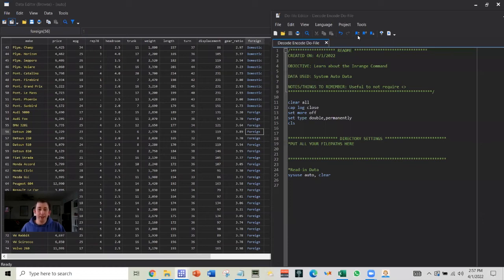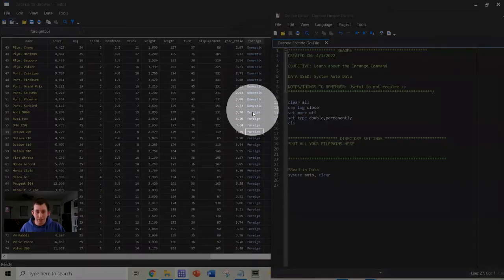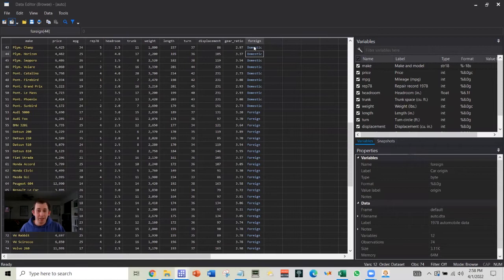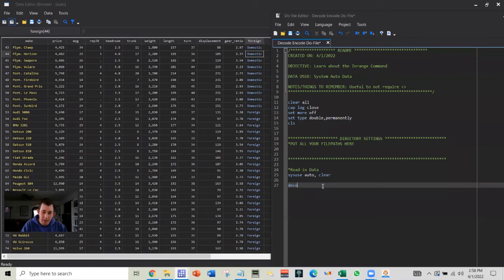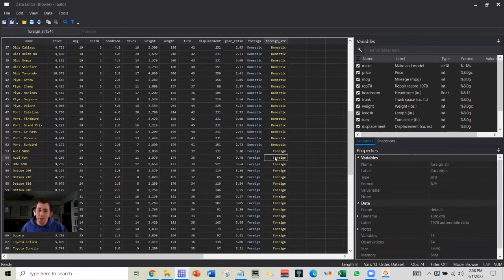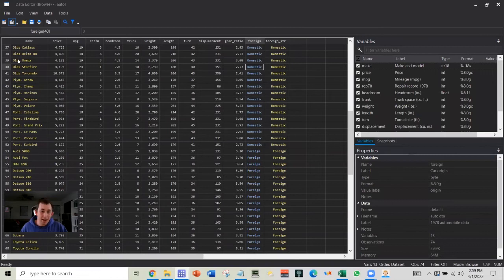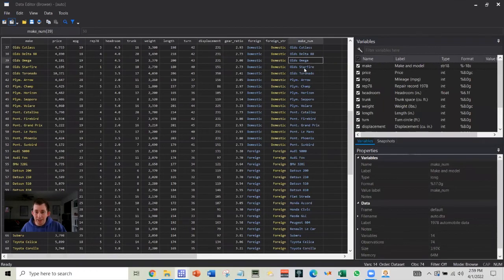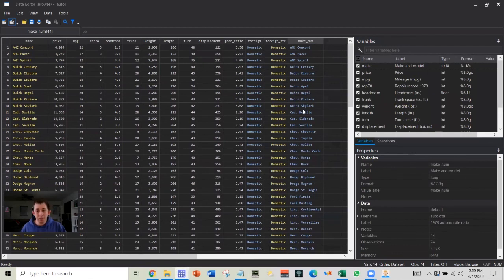2 Minutes to Deal with Labeled Values in Stata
Sunday Stata Tip: Decode and Encode:
In this video I demonstrate what an encoded variable looks like, as well as how to decode it. I also show how to encode a string variable. While I use the generate option to make new variables, you can also use a replace option that simply replaces the existing variable.